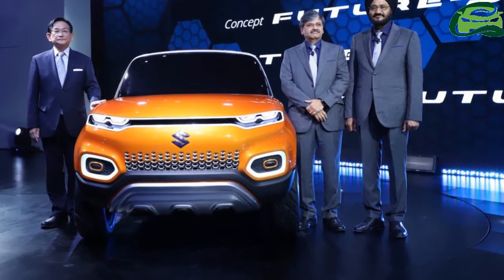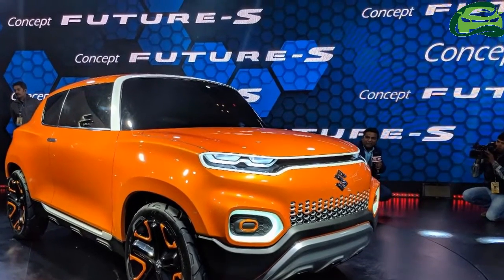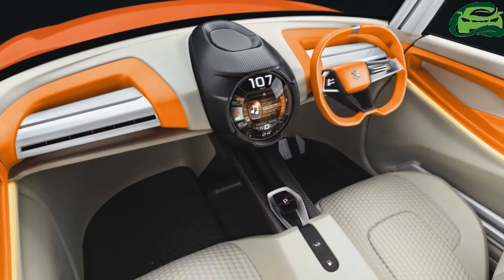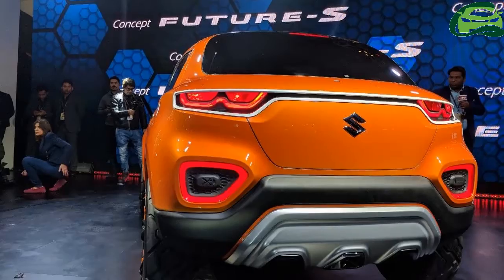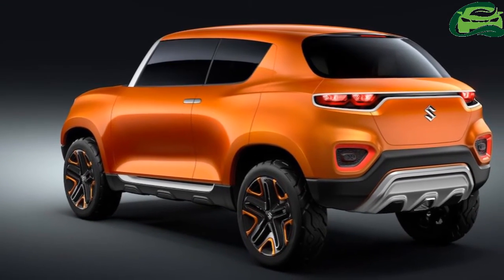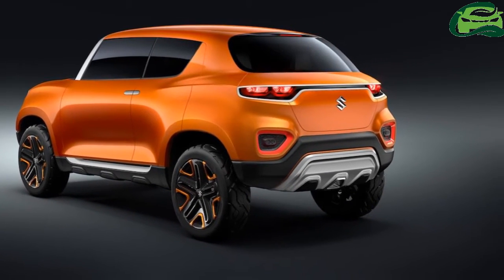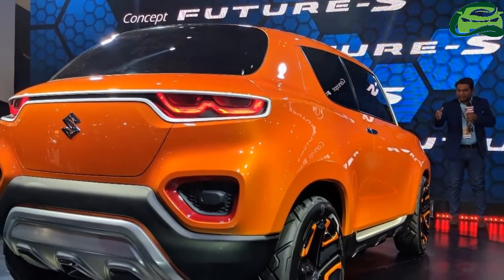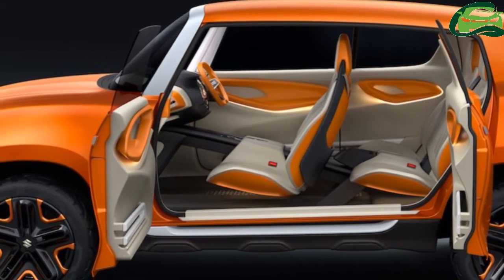Maruti Future S Concept – Auto Expo 2018